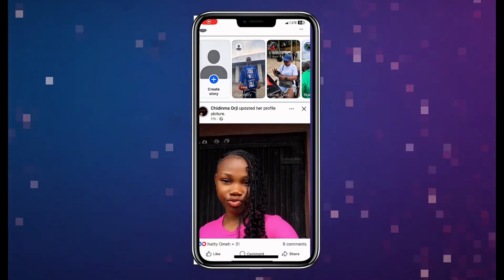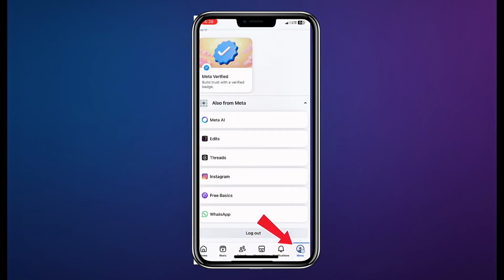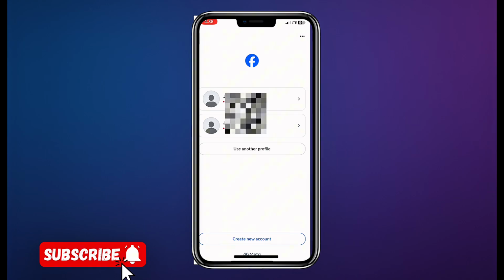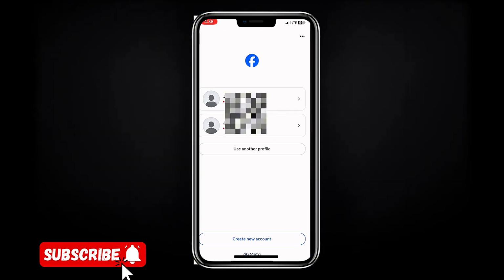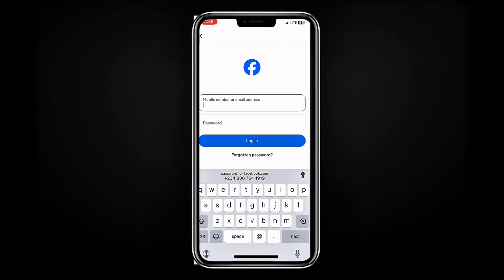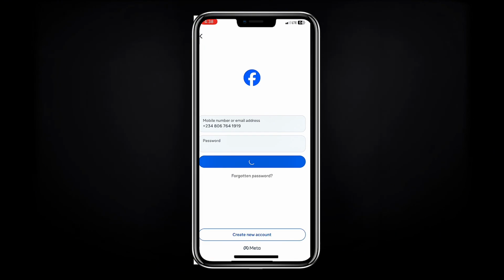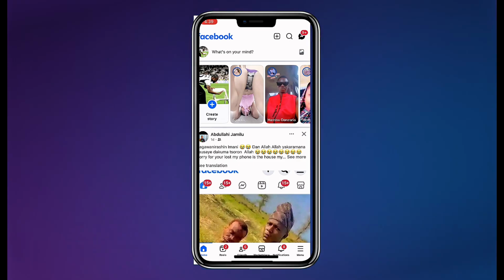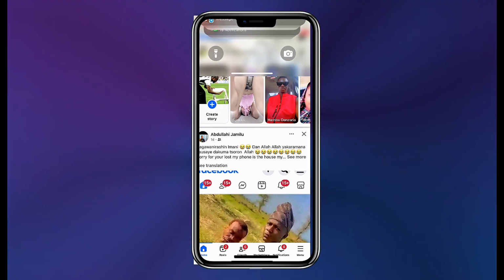How To Add Another Account On Facebook!!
Want to know how to add another account on Facebook without logging out of your main one? 🤔 This step-by-step guide will show you exactly how to do it in just a few seconds!

📌 In this video, you’ll learn:
 • How to add another Facebook account on the app
 • Switching between accounts without logging out
 • Tips to manage multiple Facebook profiles easily

👉 Watch till the end for all the steps and tricks!